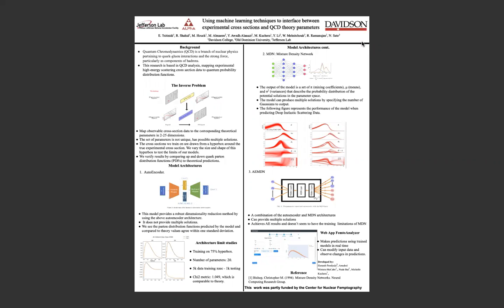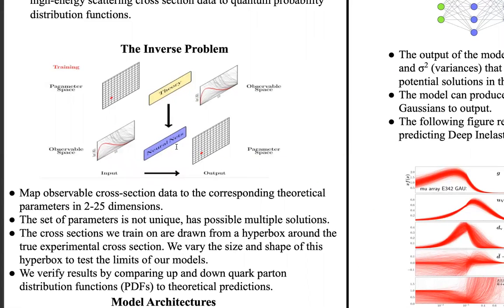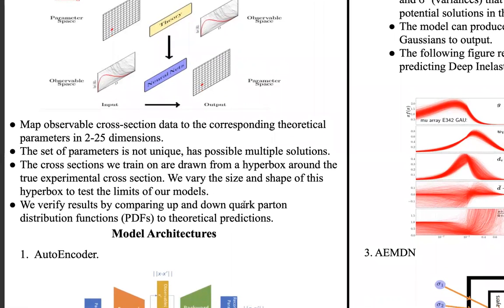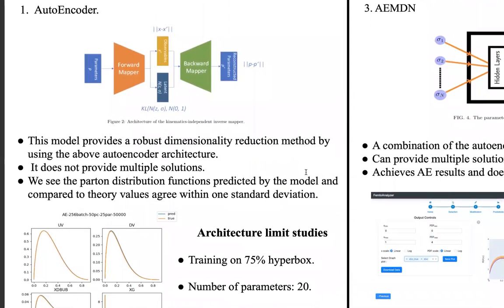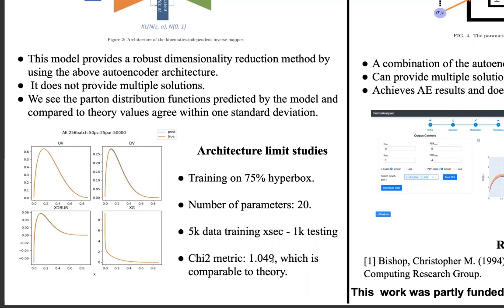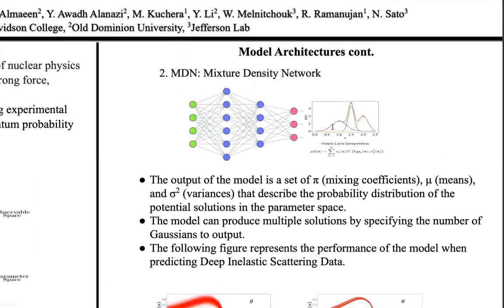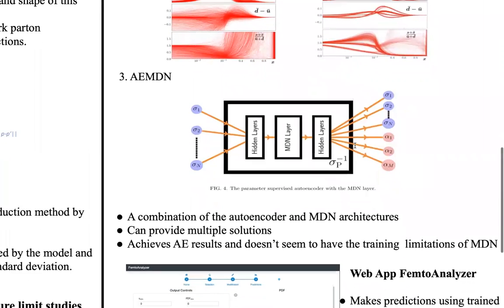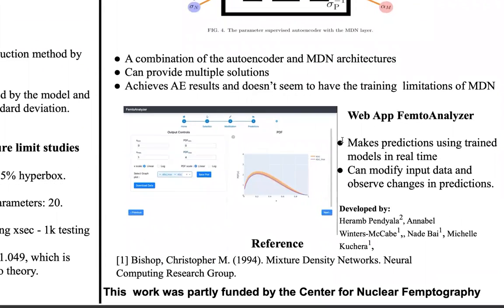Tsitinidi Eleni HA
Using machine learning techniques to interface between experimental cross sections and QCD theory parameters
Eleni Tsitinidi
Session HA